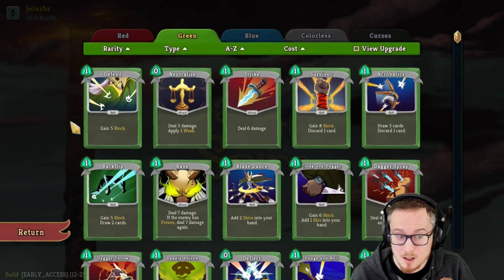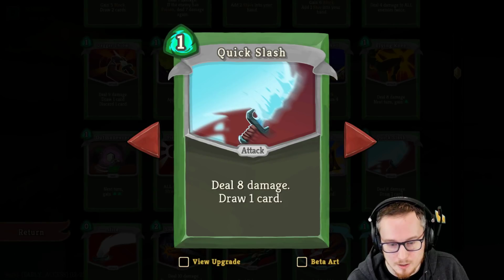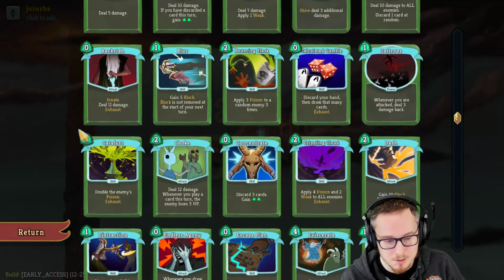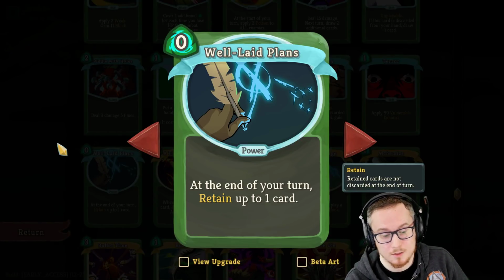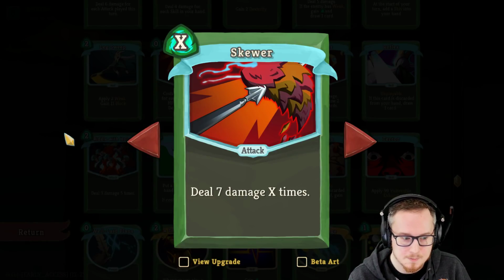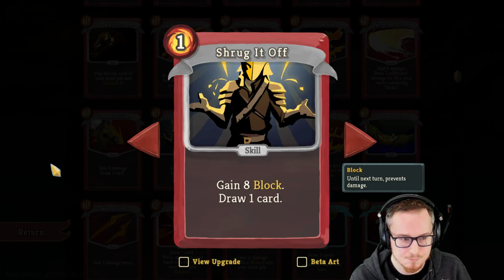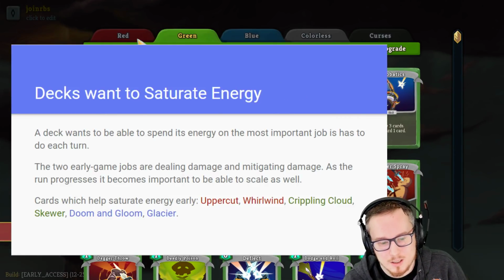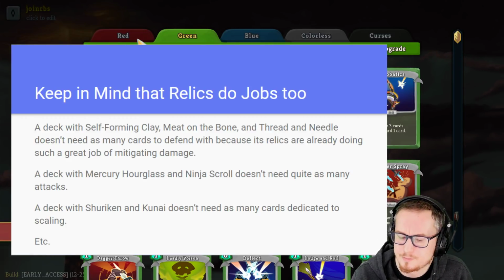DRAWING AND LEVERAGING DIFFERENT TYPES OF CARDS | SpireChats #53 | Slay the Spire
Talking about two important concepts which are slightly unique to Slay the Spire: Drawing a new hand every turn and how that affects card draw, and having almost exclusively cards which only do one job and don't do any others.